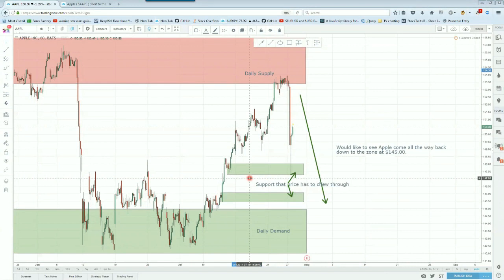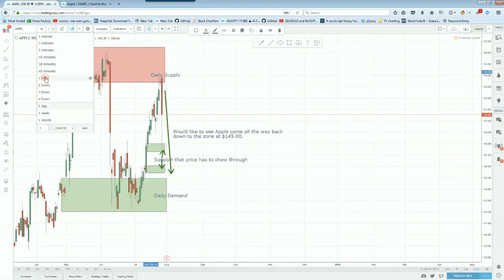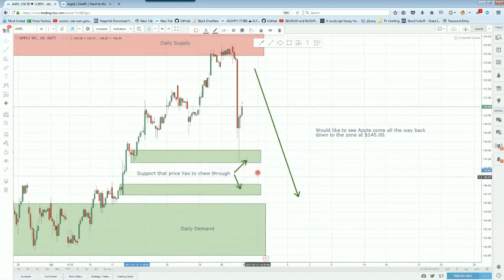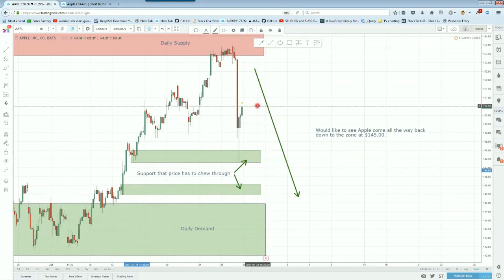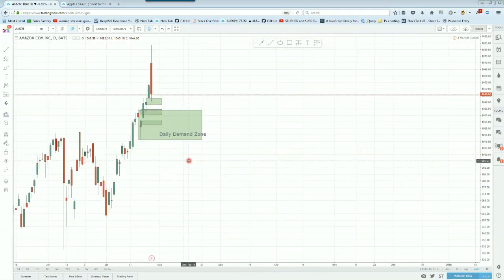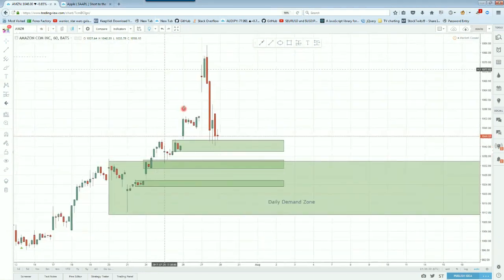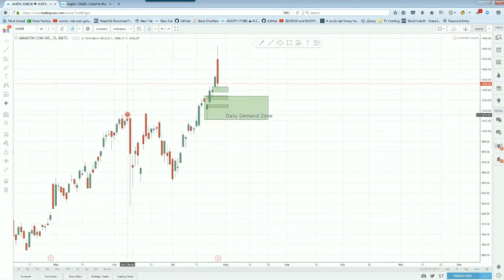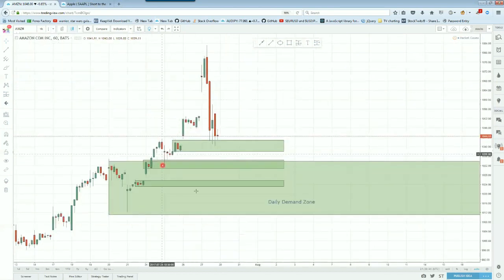Amazon $amzn and Apple $aapl weekly forecast for 7.31.17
Other helpful links:
-The Best Trading System & Education Available Trading is Risky Please check out our full disclosure Trading is Risky.